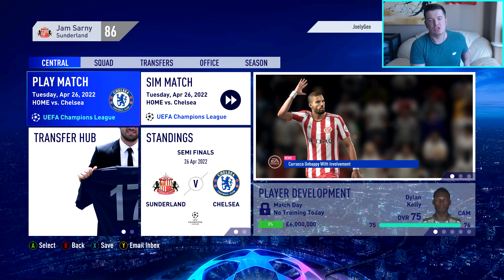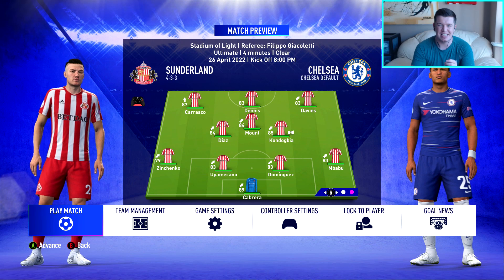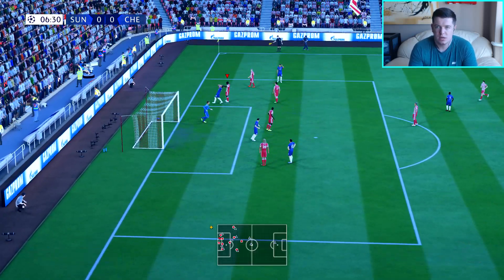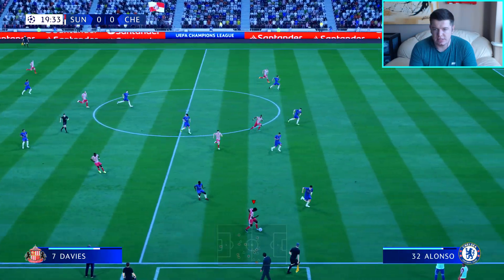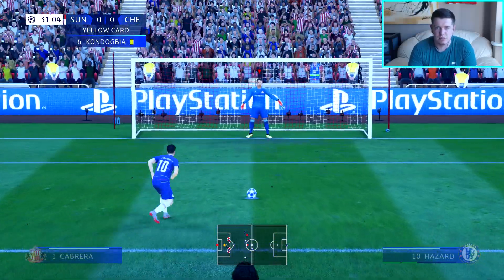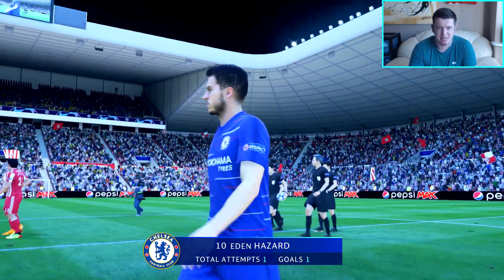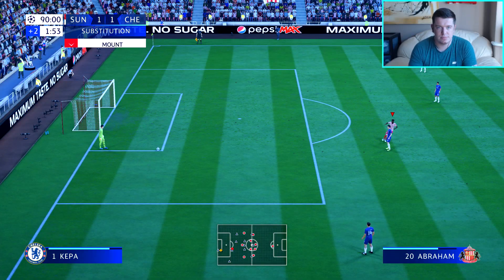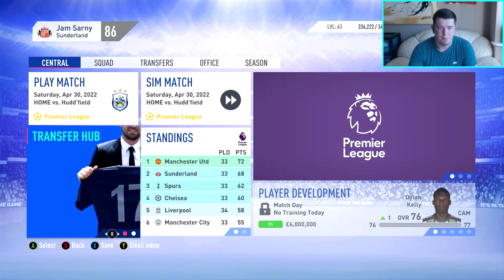FIFA 19 SUNDERLAND ROAD TO GLORY CAREER MODE EP76 | "CHAMPIONS LEAGUE SEMI FINAL!!!"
Cameron Robson
James Pike
Disco_Shootout